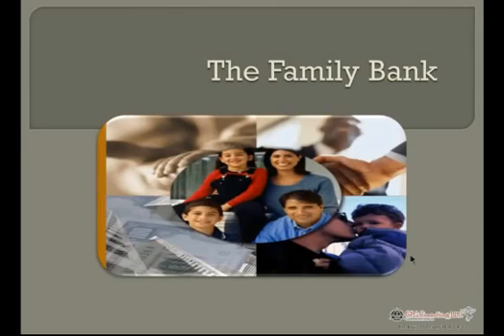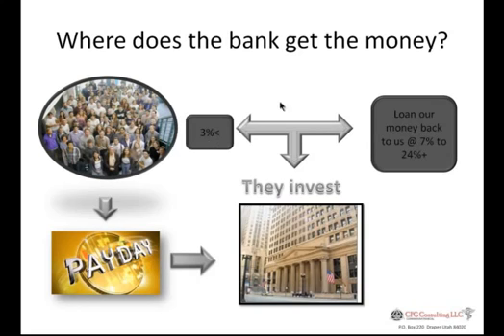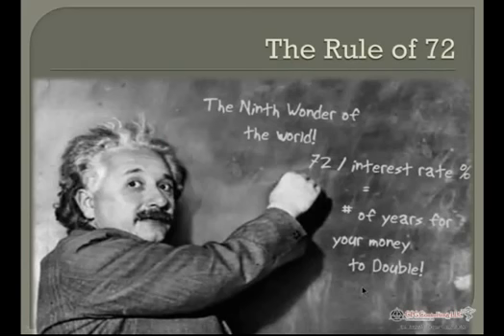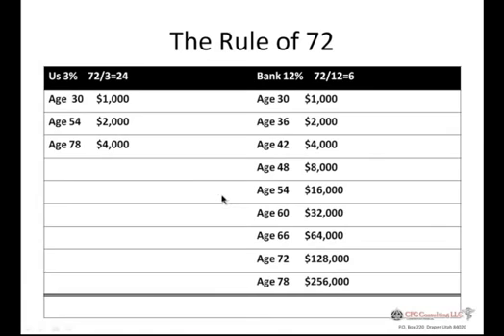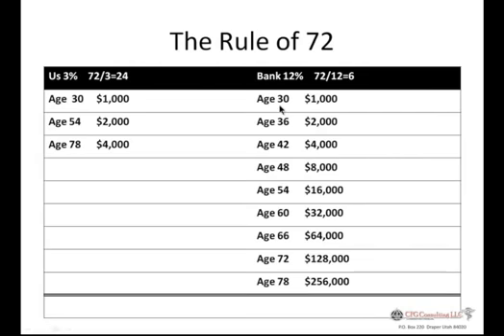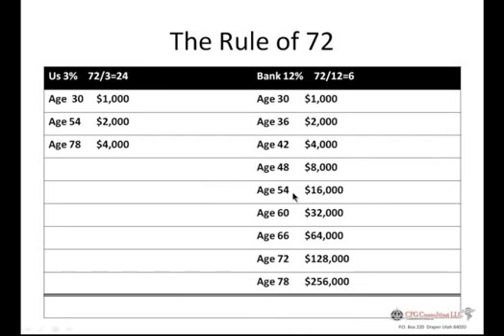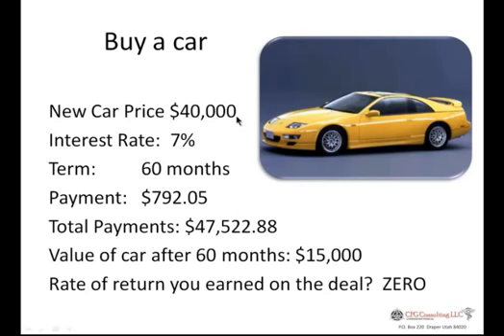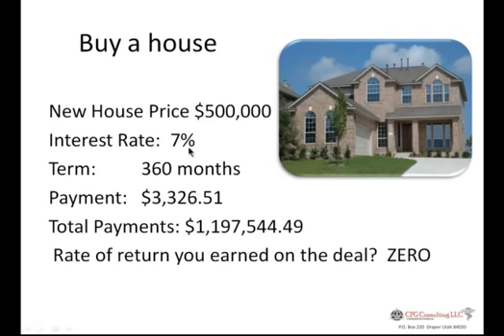Traditional Banks Versus The Family Bank Part 1 of 2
Learn how the Family Bank works versus a traditional bank and how you can harness the power of your own cash flow to not only pocket the interest but your payment as well and still keep the asset.

No Other Investment Product even comes close to the Family Bank.